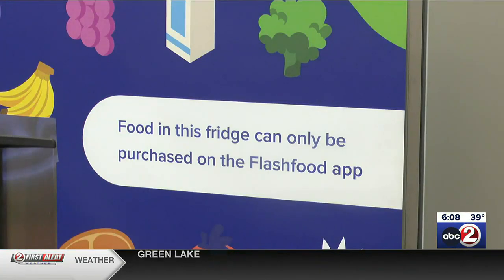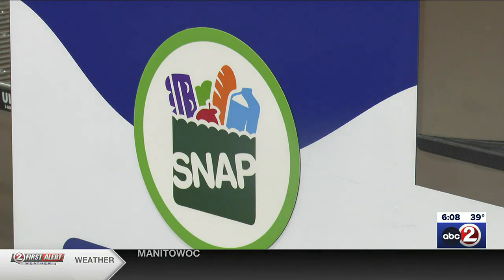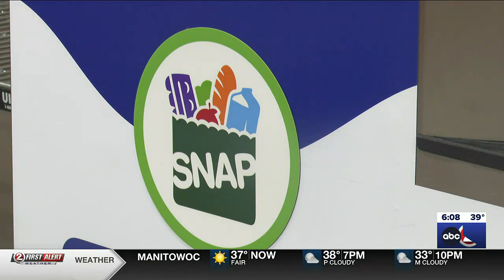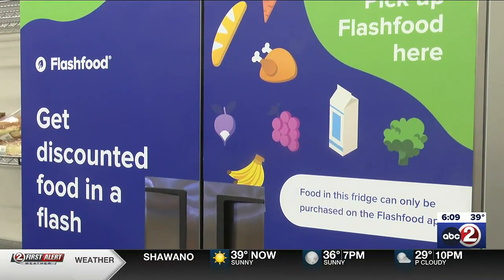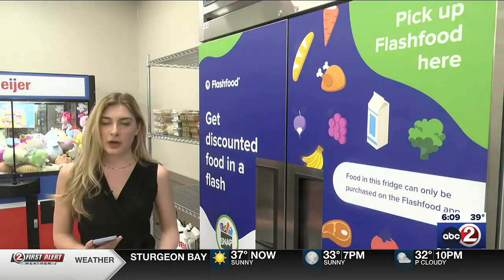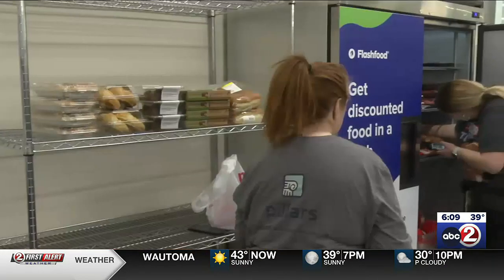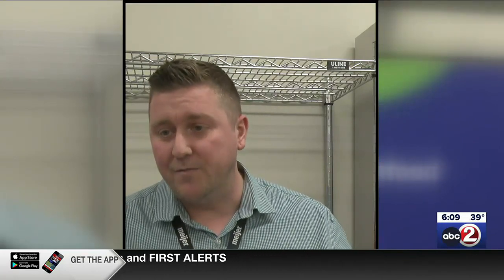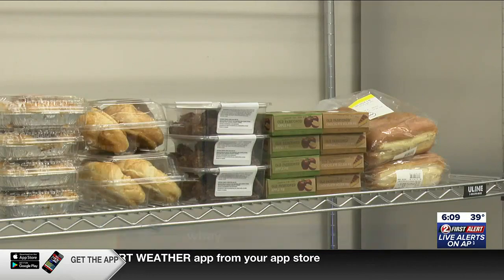New App helps SNAP users with grocery shoppimg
Less food waste is the goal